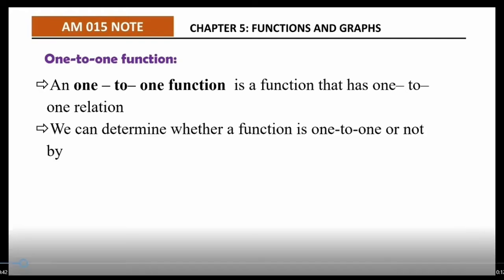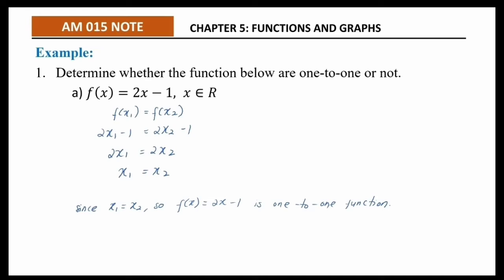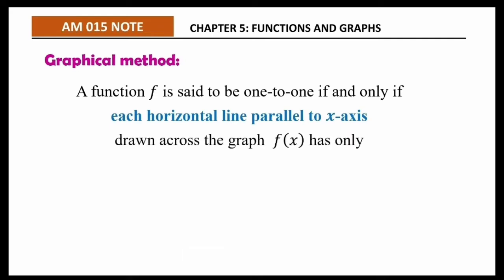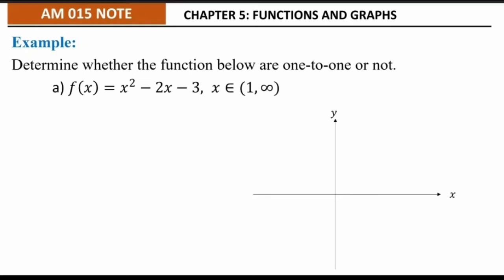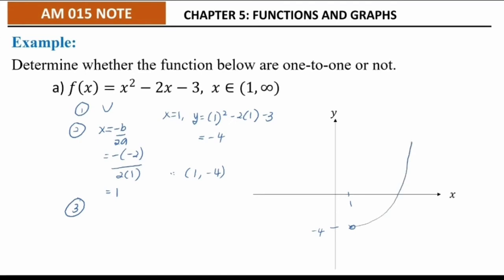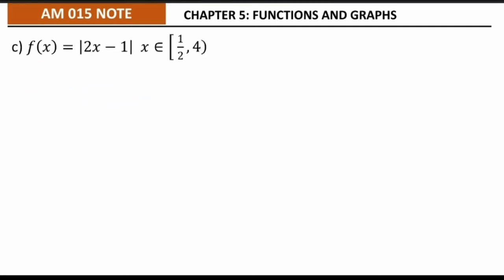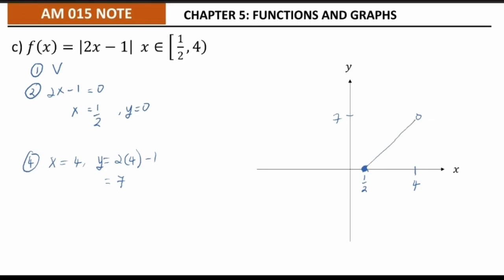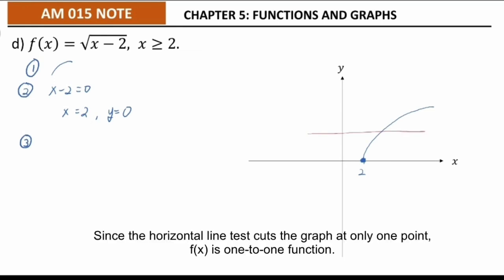5.3 INVERSE FUNCTION PART (1/3)